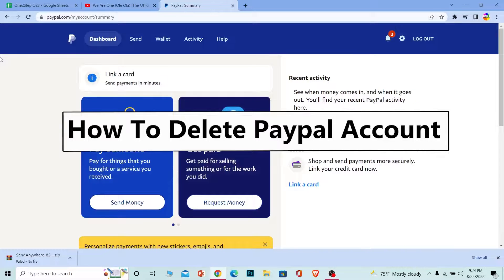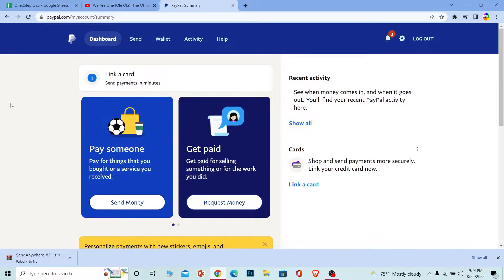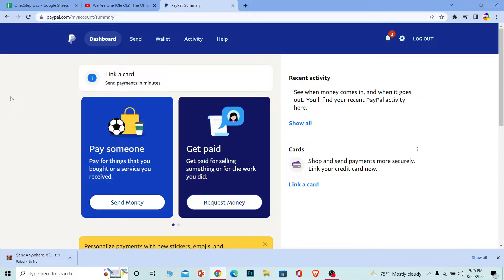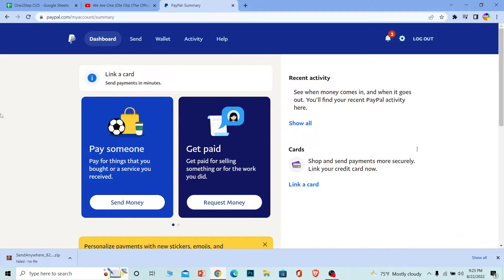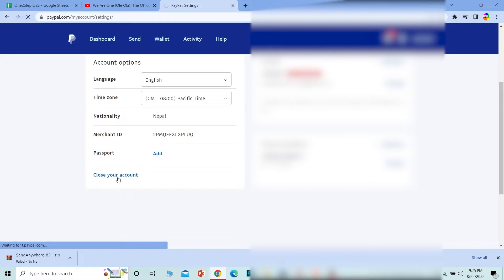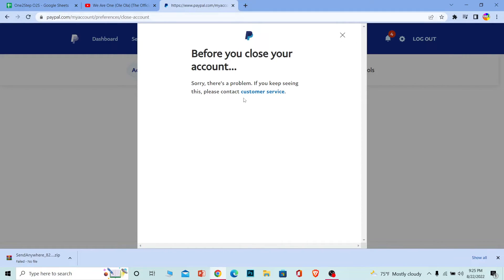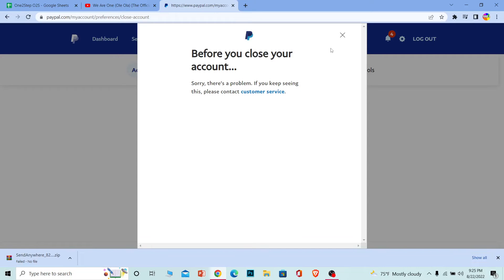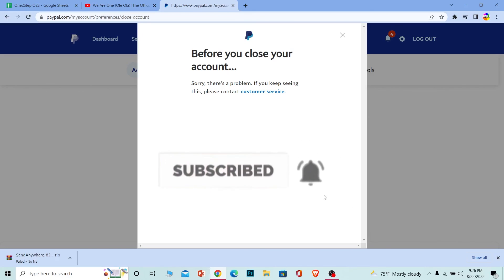How to Delete Paypal Account | Remove Paypal Account (2022)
This video walks you through the step-by-step process of how to delete Paypal Account. Watch the video till the end and learn the steps in detail. If you're willing to delete your paypal account, you need to transfer all of the money from paypal into somewhere else. You can click on close your account and it will take you to the place where you can delete your paypal account. Right now there is some problem over here, but if you are facing the same problem, refresh the page or try again in one or two hours and it should work fine.